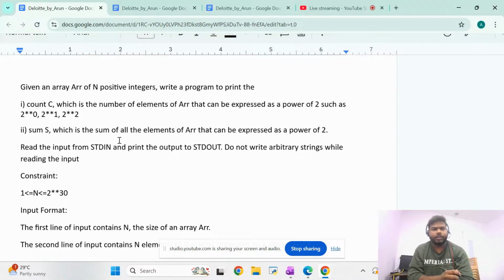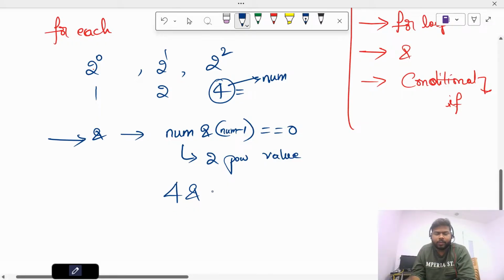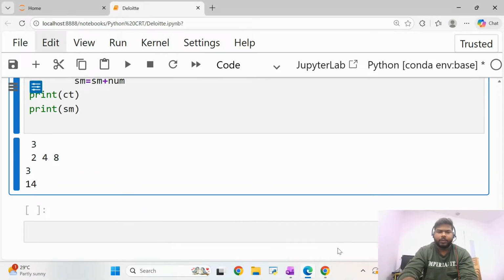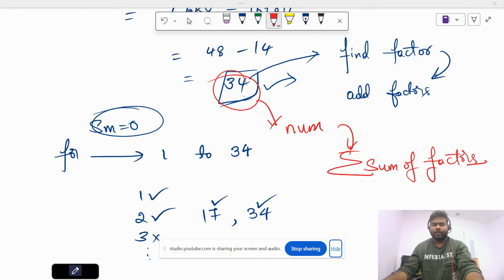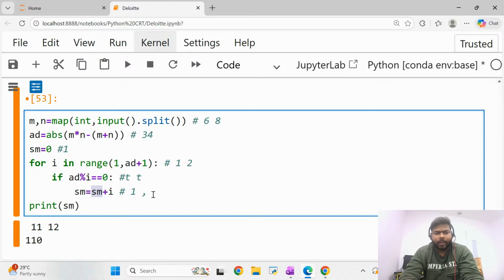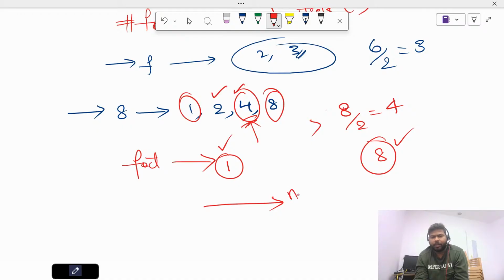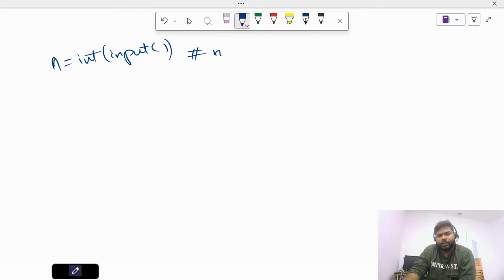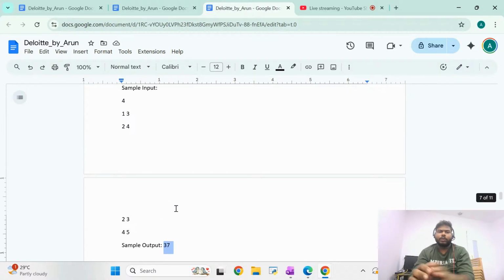Deloitte Frequently asked questions.